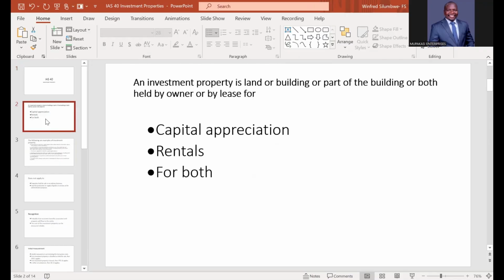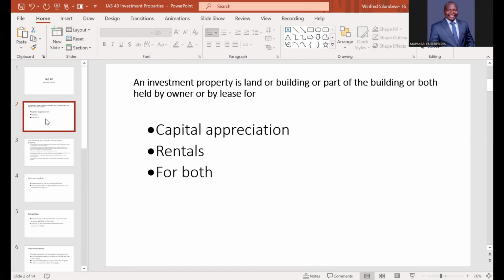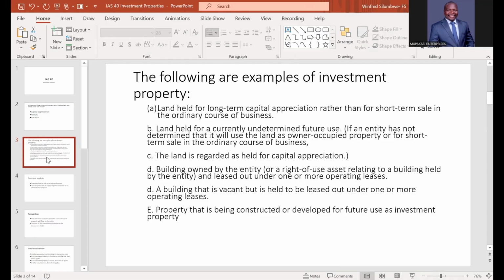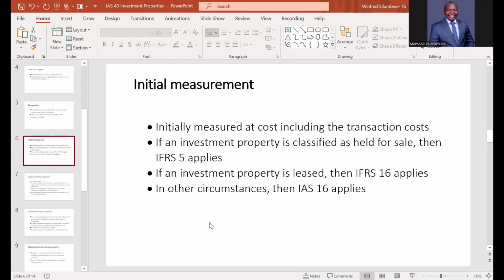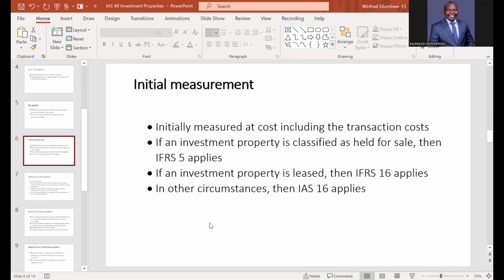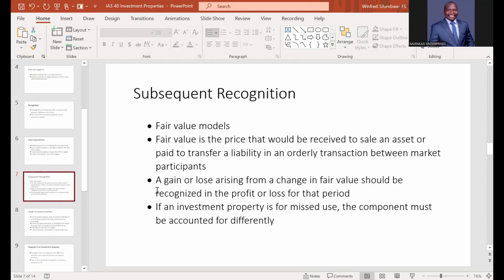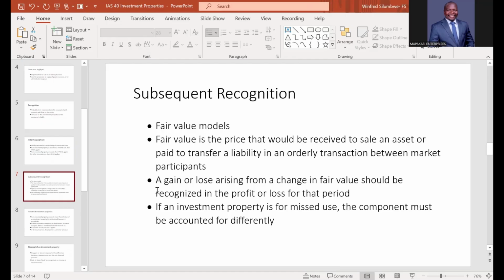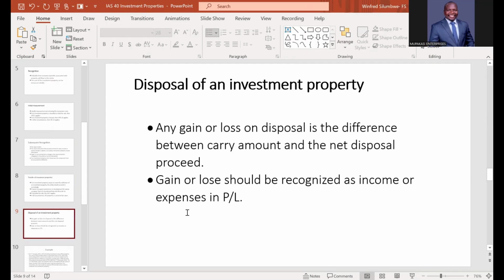Investment Property IAS 40 Explanation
Basic explanation on investment property